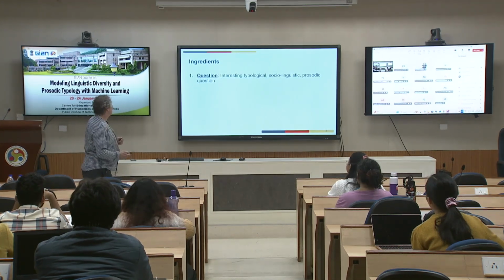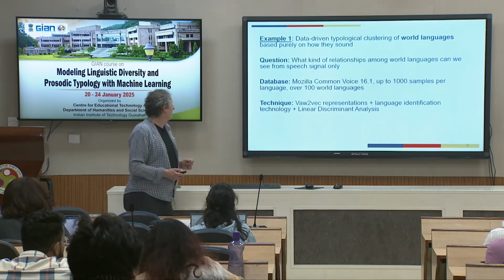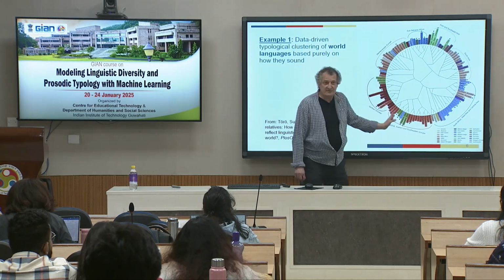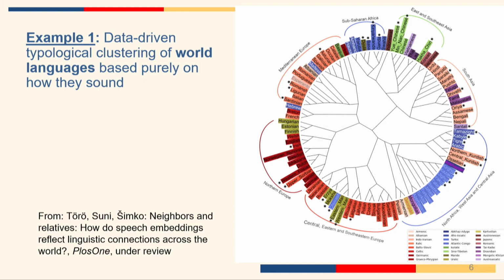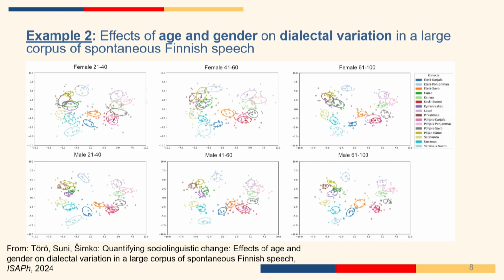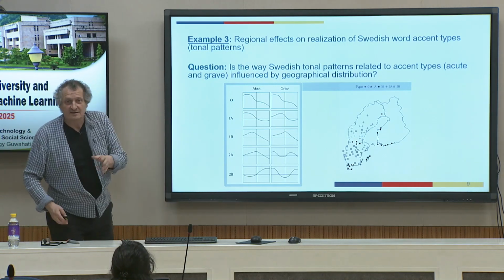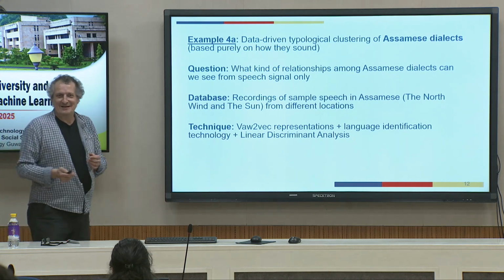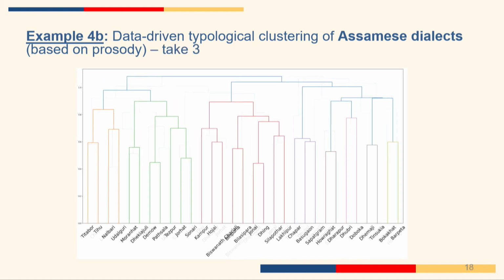L07 Examples and reviews of machine learning based prosodic analyses